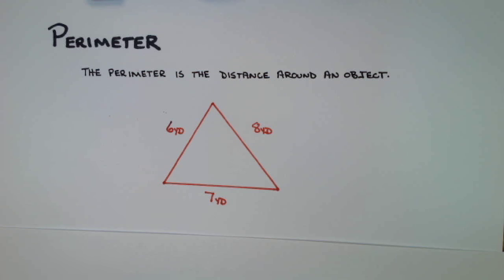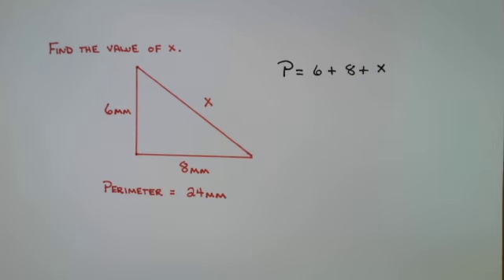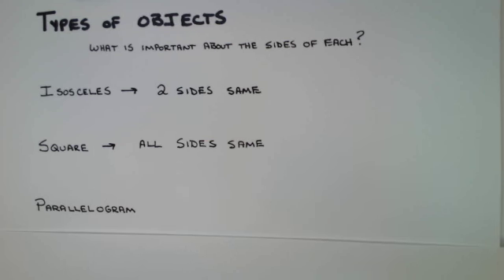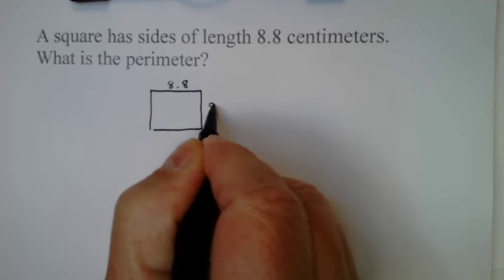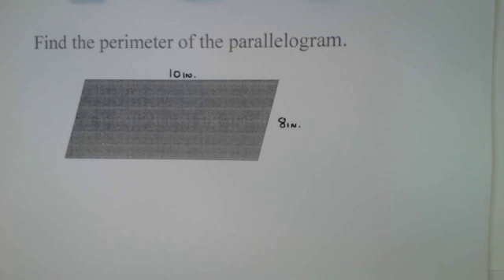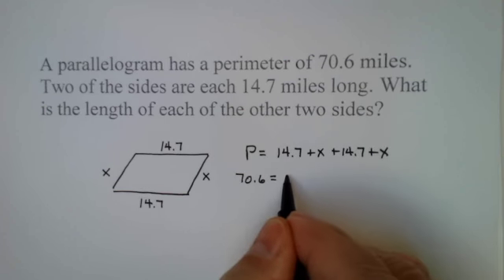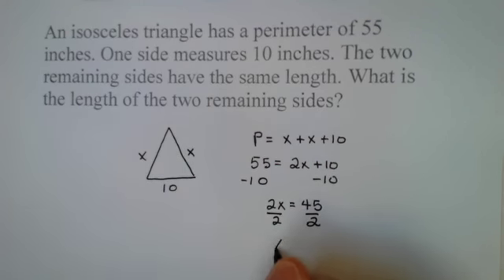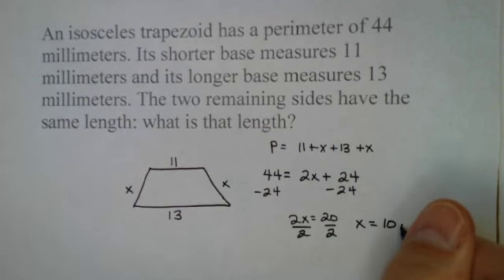Perimeter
Introduction to perimeter. Students will learn how to find the perimeter of simple objects like squares, parallelograms, rectangles, and triangles.